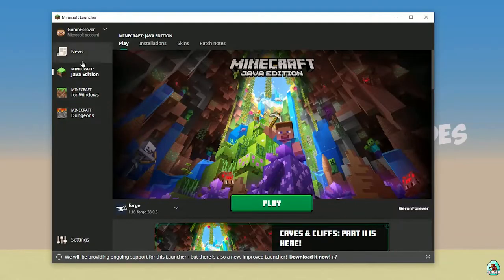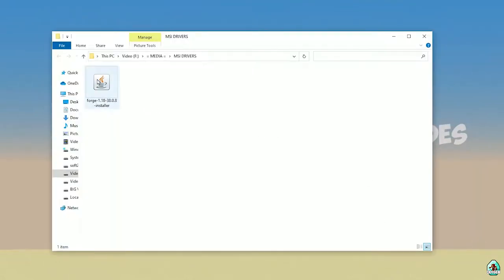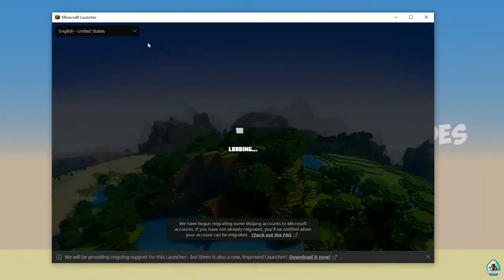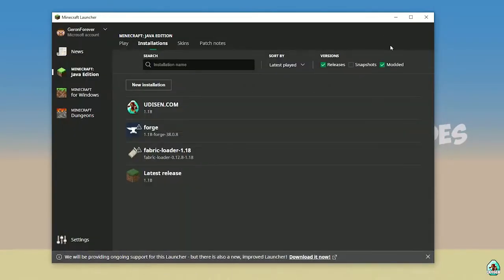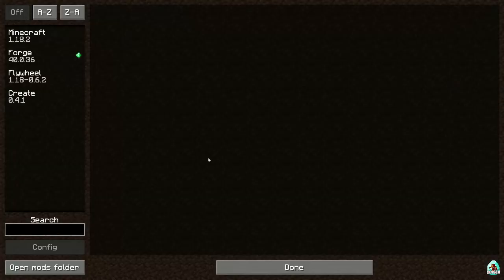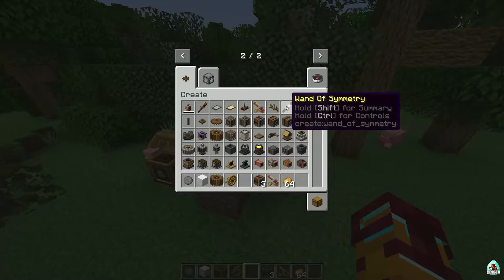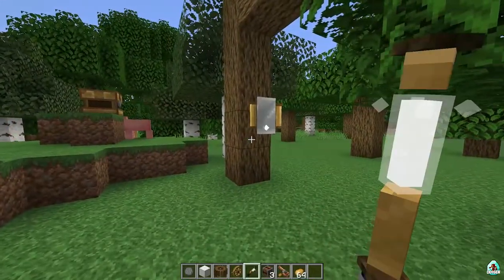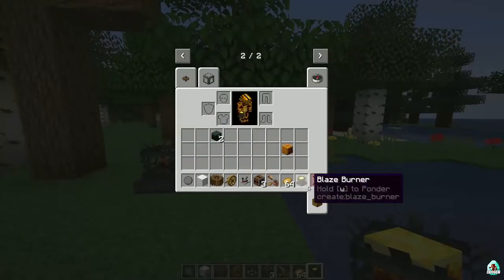CREATE MOD 1.18.2 minecraft - how to download & install Create Industrial mod 1.18.2 FORGE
CREATE MOD 1.18.2 - watch how to install like new Create mod 1.18.2 with Forge or how to get Create mod 1.18.2 for minecraft (with FORGE) ► Download mod

Timecodes:
00:00 Preroll
00:10 Install Forge
02:39 Install mod
03:26 Review

What is the Udisen channel about? Useful Guides about Minecraft (Java and Bedrock Editions), StarBound and another sandbox games. In this video your find UdisenMods118x and UdisenFabricMods118x and UdisenMinecraft as usual. =)